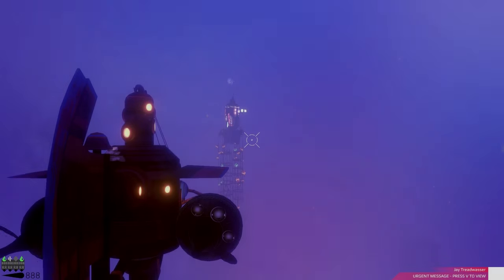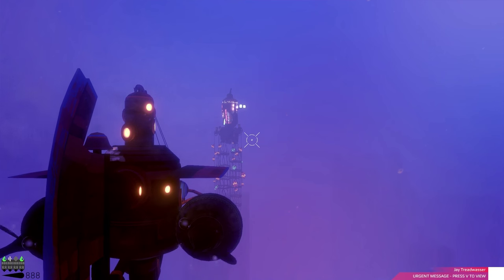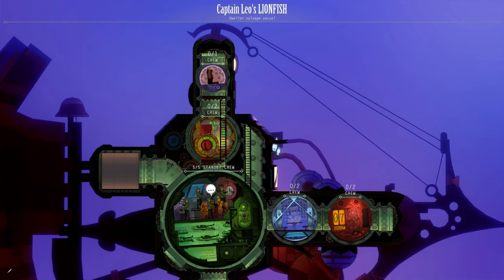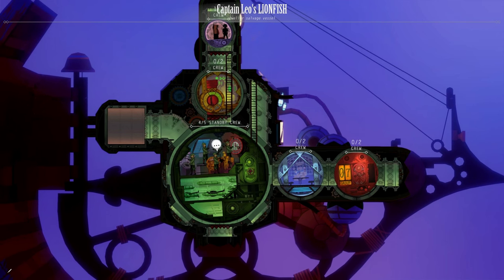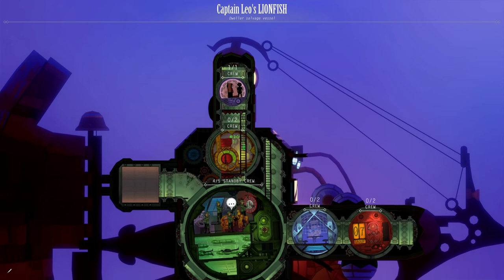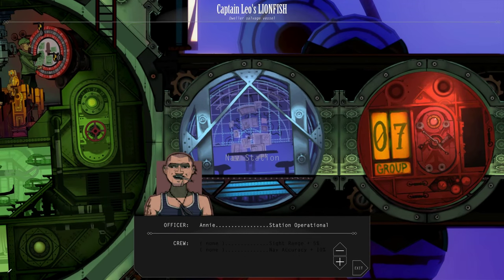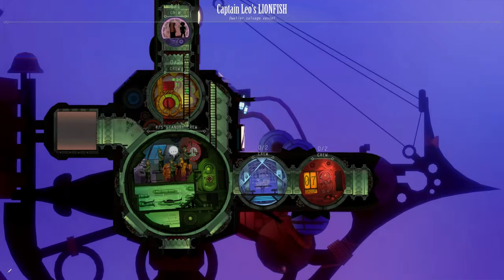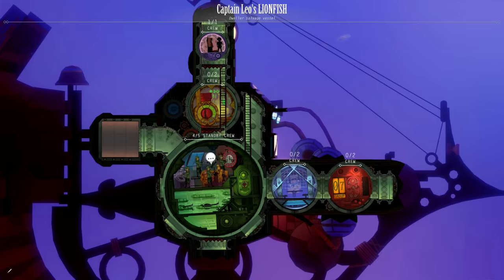Diluvion Crew Briefing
Jacob talks about how crew mechanics work in Diluvion. We're currently raising funds for Diluvion on Kickstarter!